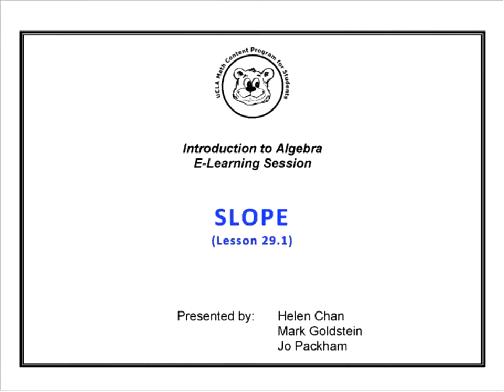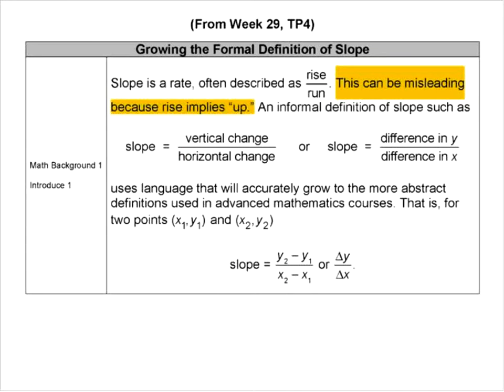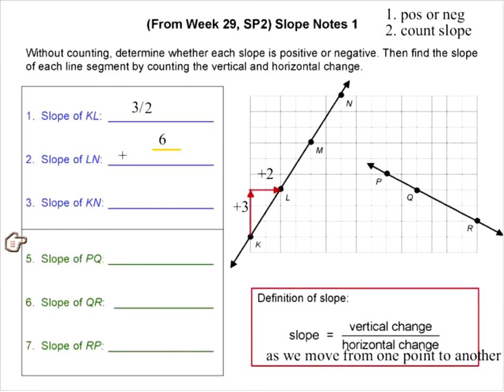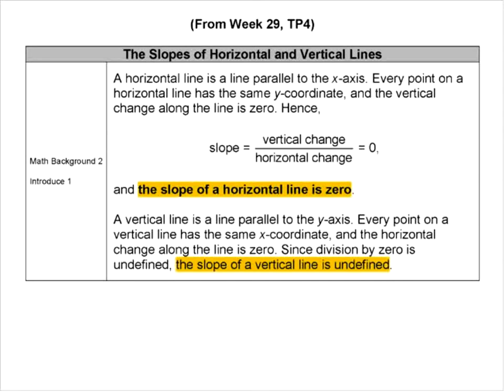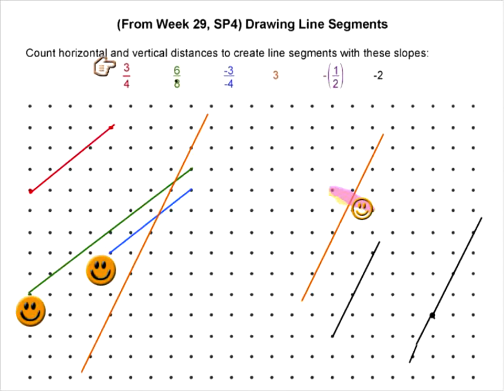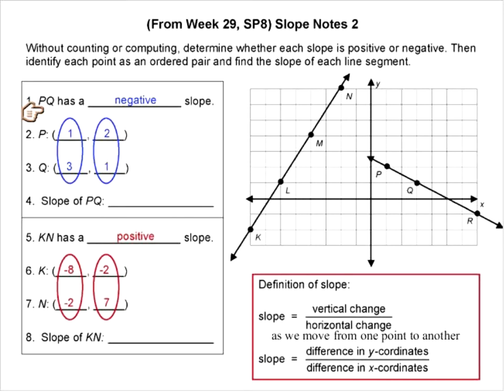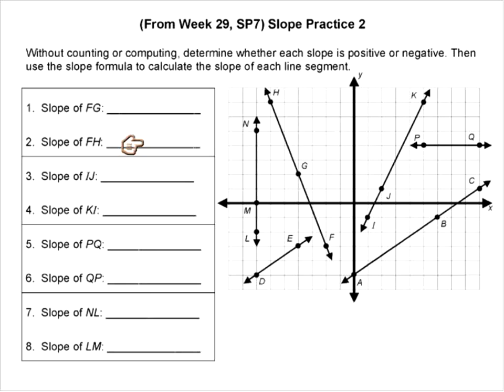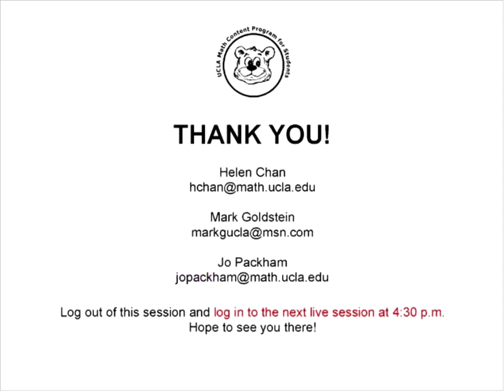SLOPE 20100223 Movie 1024x768